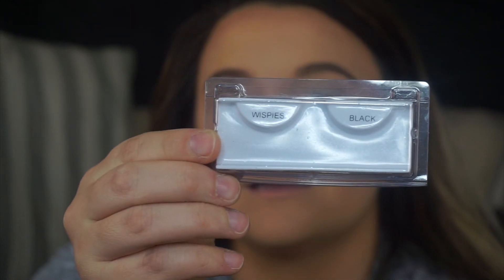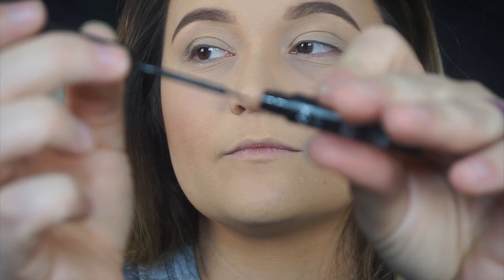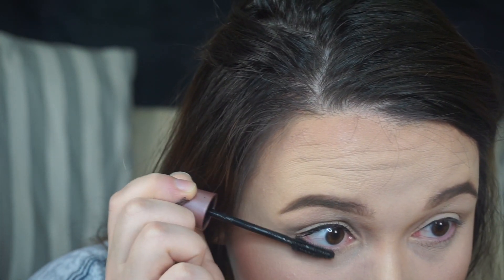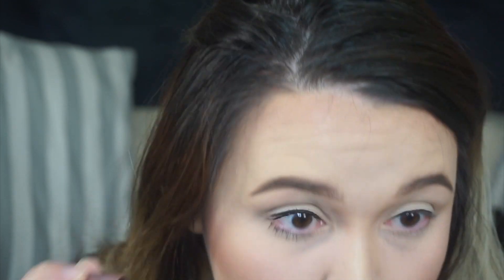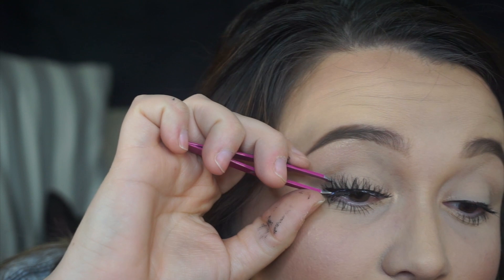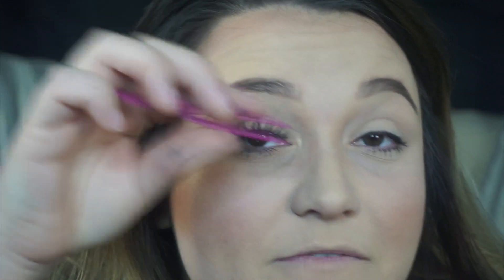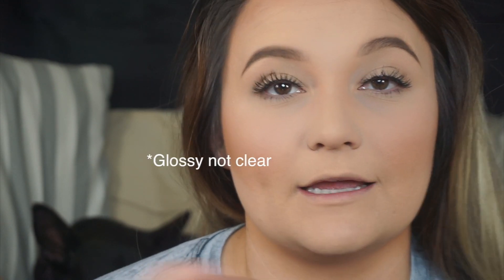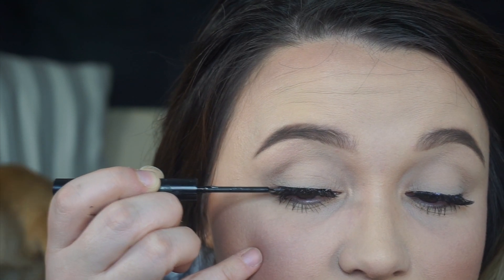HOW I PUT ON FALSE LASHES | CHARLY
Well hello my dolls! I hope me attempting to video me doing my lashes helps in any possible way. If not I can always film a better quality later or answer any questions you have! Don't be afraid to ask!!